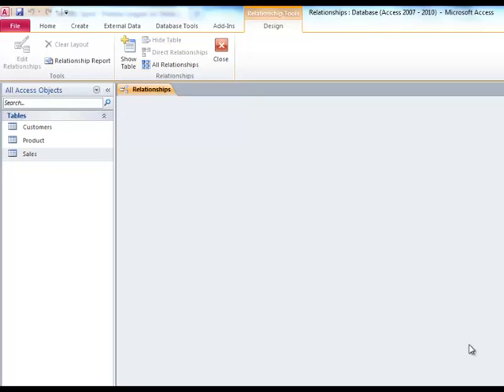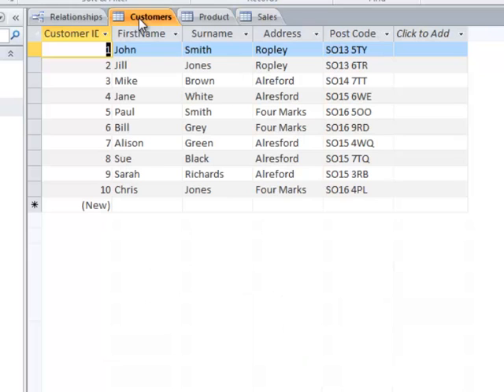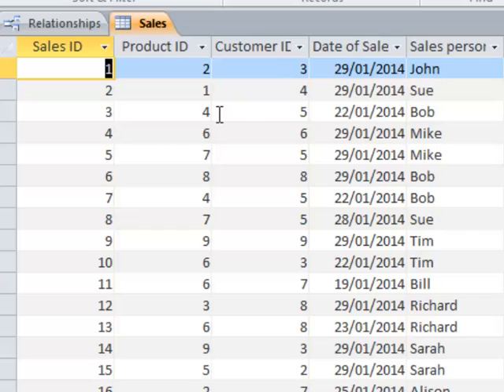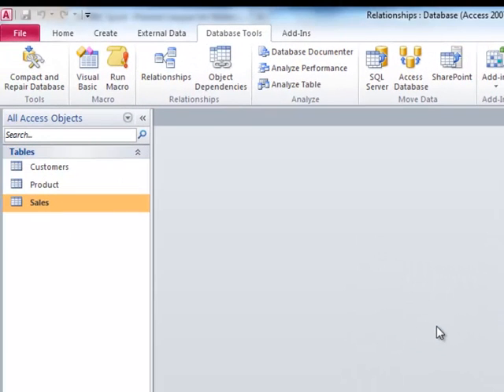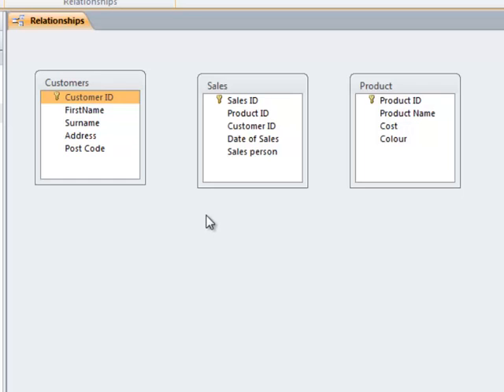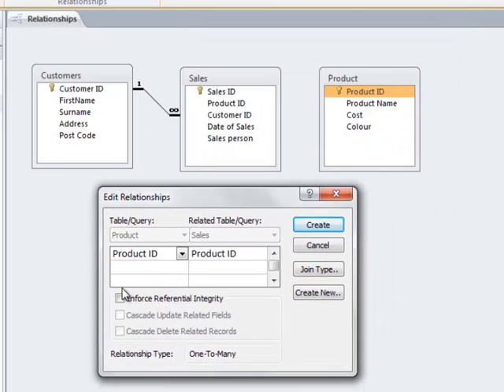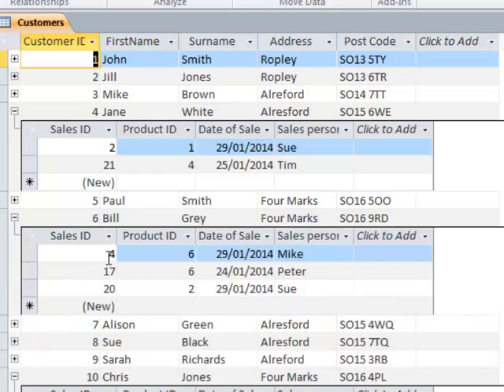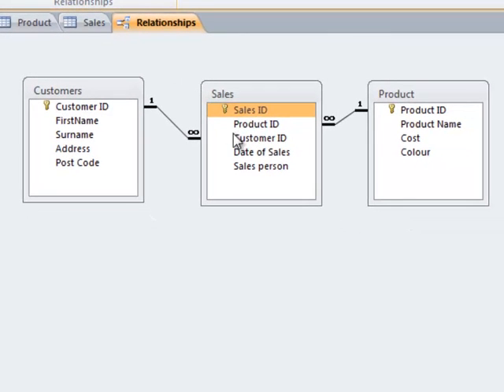Creating relationships in Databases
Making a relational database